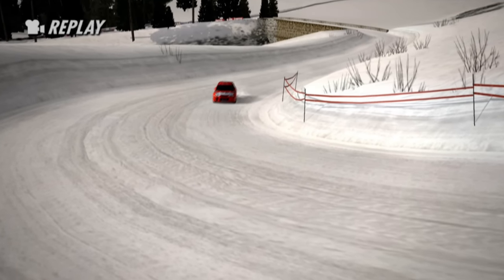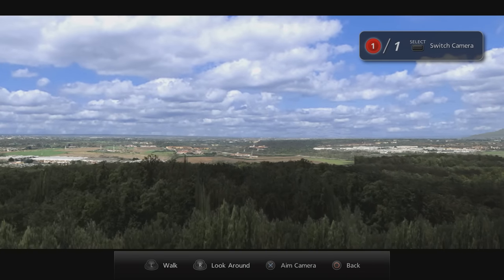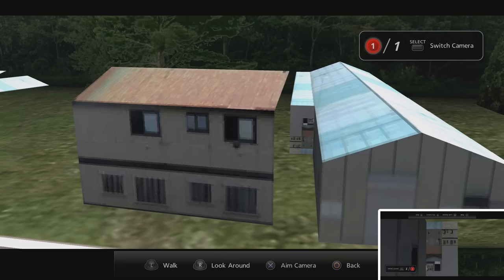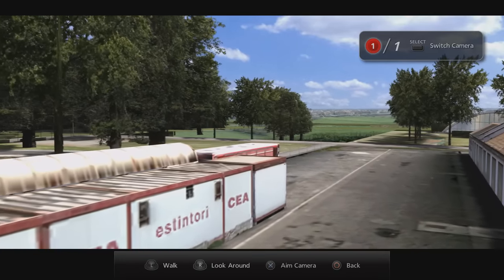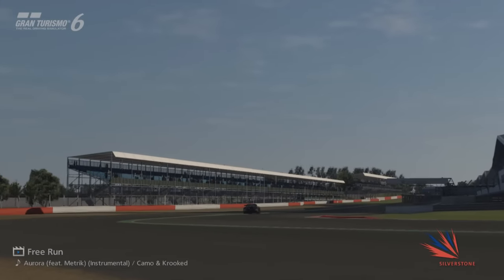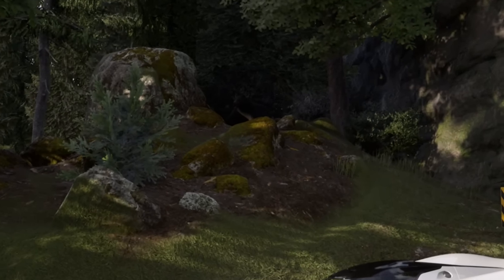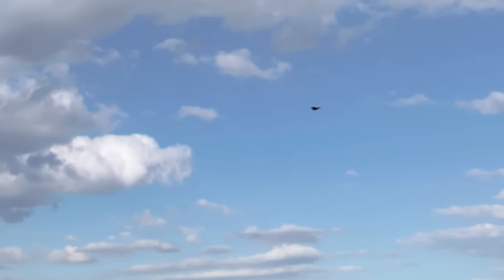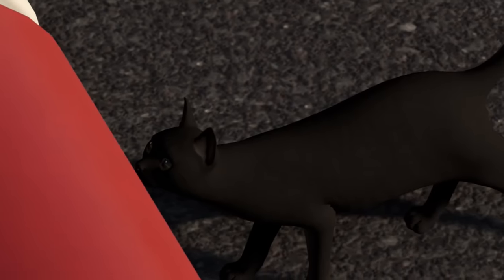Another 15 EASTER EGGS and secrets on GRAN TURISMO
Hello everyone! Welcome back to another video packed with 15 more secrets and easter eggs from the Gran Turismo series of video games. As always, I hope you enjoy the video, and let's get stuck in.

Timestamps:

00:00 - Intro
00:33 - Yeti
02:26 - Dev Cube
03:24 - Building textures
04:39 - Squirrel
05:40 - Bus
06:37 - Showroom
07:27 - Nebula
08:07 - GT devs on Silverstone
08:57 - Lotus Evora
09:46 - Bear
10:21 - Snowman
10:50 - Aeroplane
11:35 - California Condor
12:17 - Black Kite?
13:08 - Cat v2

Tokyo showroom and squirrel found by Eric.

Yeti found by Nenkai, The Ademeister, and Submaniac93.